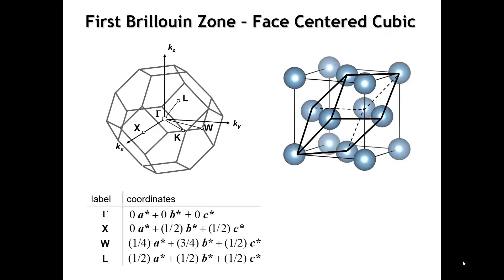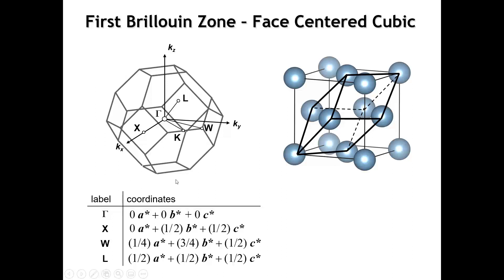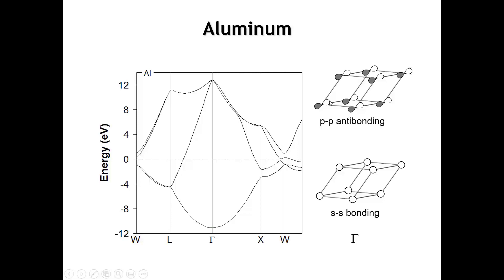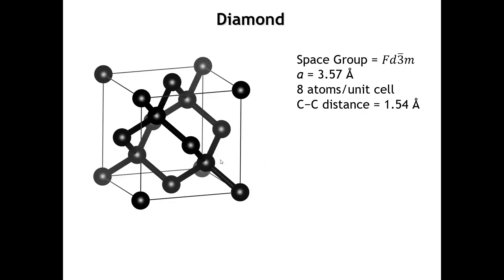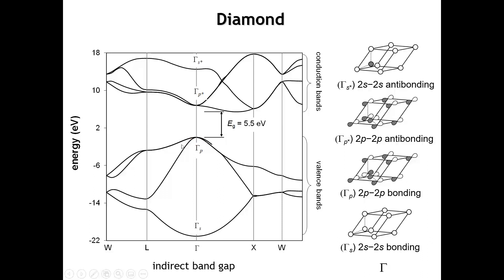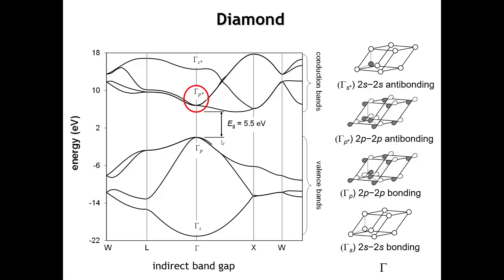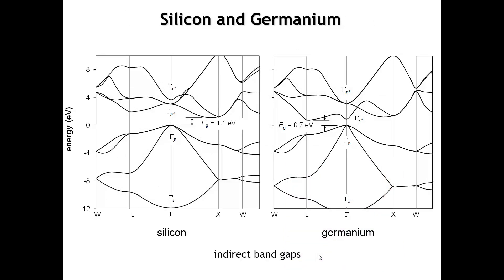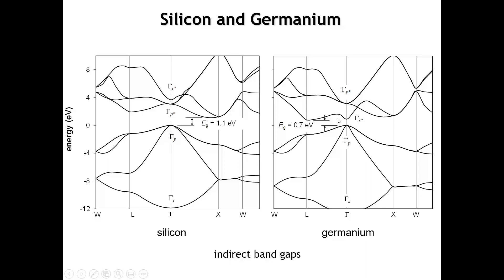Lecture 35 3D Band Structures Part 2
In this lecture we look at the band structure of several p-block elements that crystallize with structures that have a face centered cubic Bravais lattice. We start with aluminum, which has a cubic close packed structure, and then move onto the group 14 elements with the diamond structure (carbon, silicon, germanium and gray tin). Along the way we study the bonding fundamentals that differentiate metals, semiconductors and insulators. This lecture was designed and delivered by Patrick Woodward for use in the course Solid State Chemistry (Chem 7330) at Ohio State University.